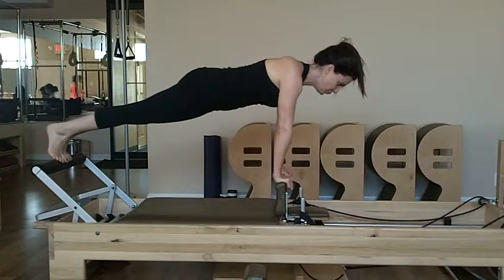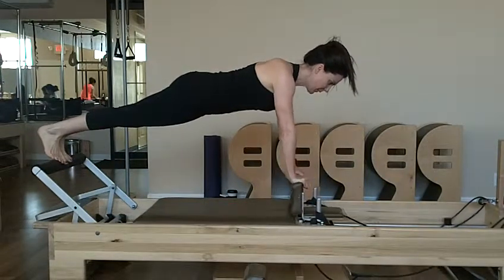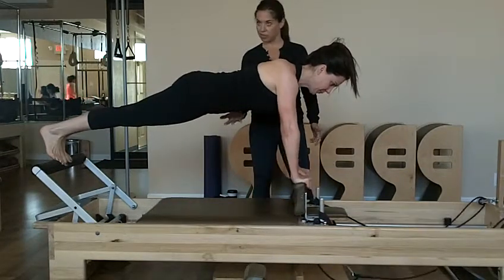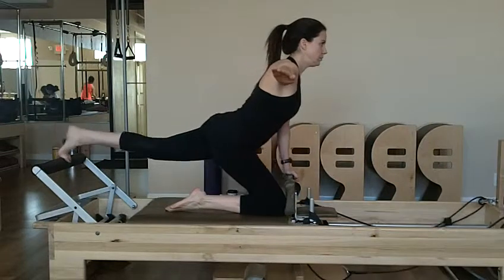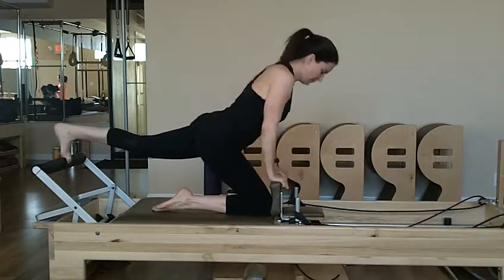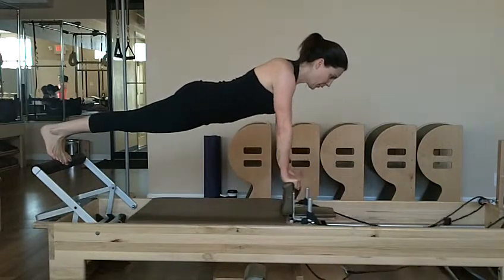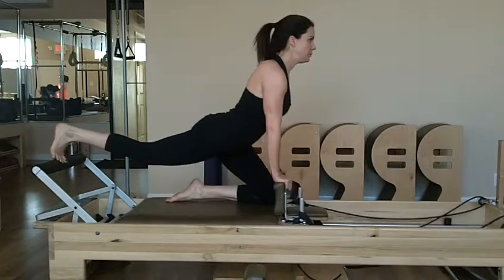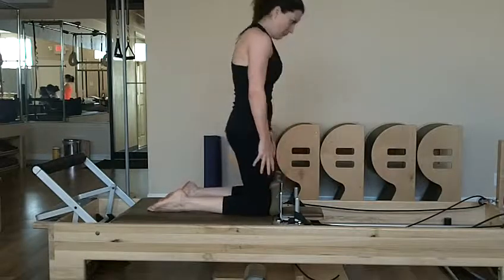Pilates Reformer - Balance Control on Low Bar